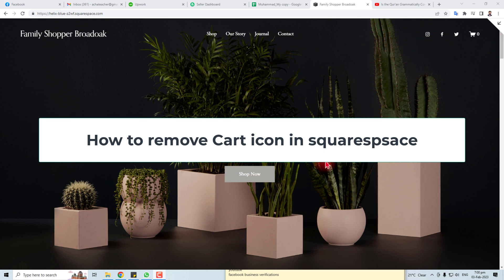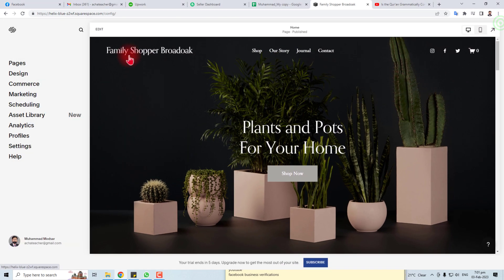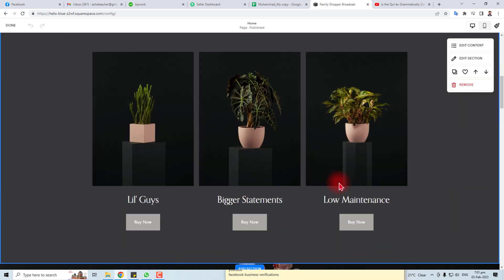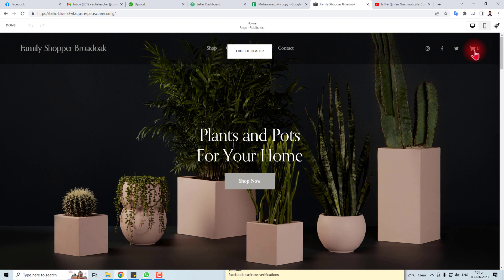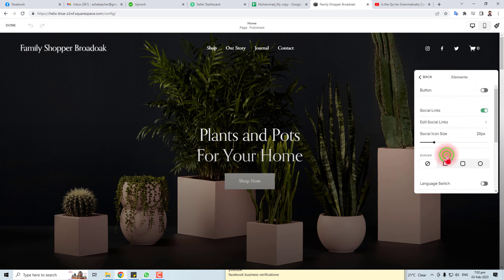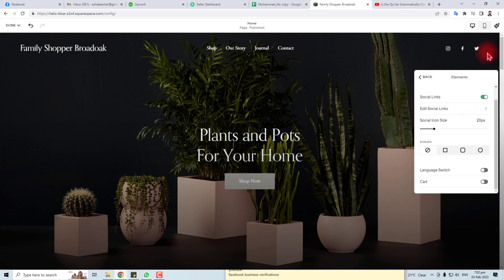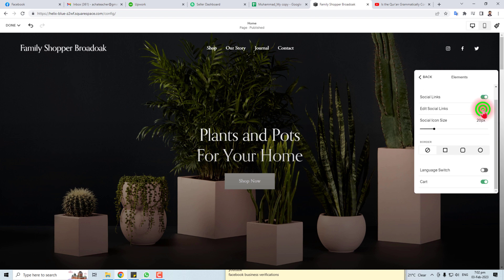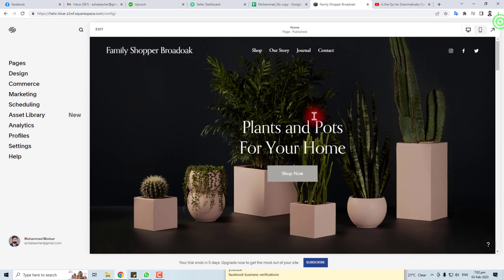How to Remove Cart Icon in Squarespace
How to Remove Cart Icon in Squarespace. In this video on How to Remove Cart Icon in Squarespace, we'll be showing you how to remove the cart icon from squarespace pages.

We'll show you how to remove the cart icon and other clutter from your pages so that your content is more easily seen. With this simple tutorial on how to delete cart icon from swuarespace website, you'll be able to improve the look and feel of your pages fast!